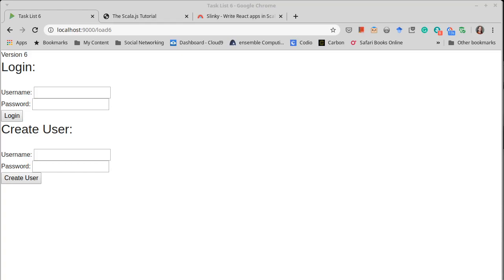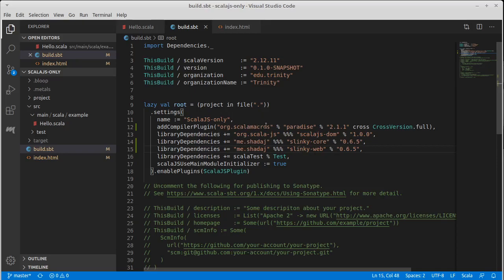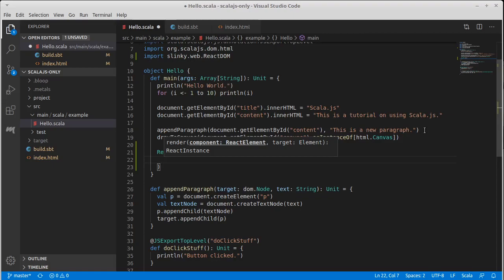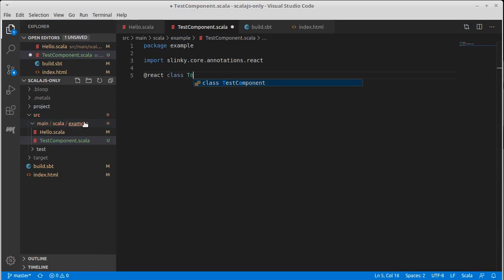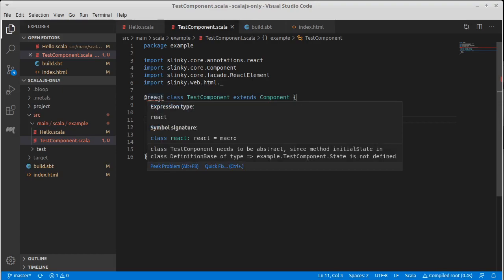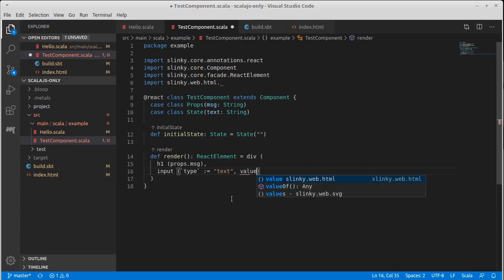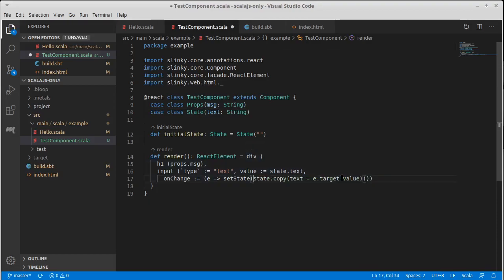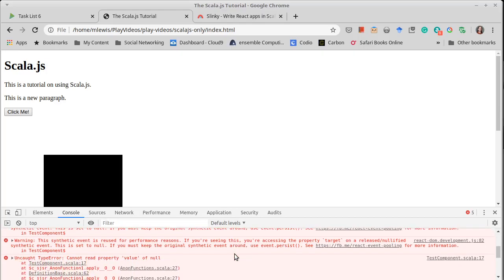Slinky for React Part 1 (Play using Scala)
This video begins our look at using React with Scala.js. We do so using the Slinky library.